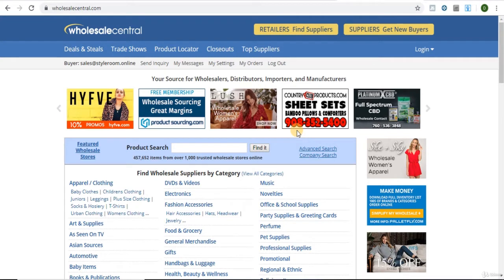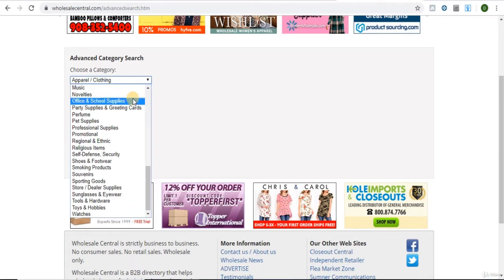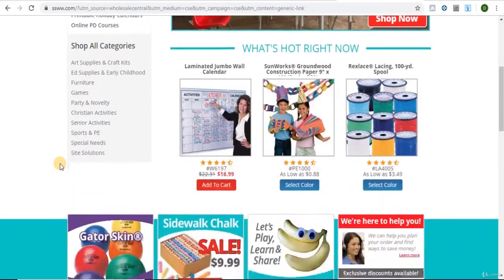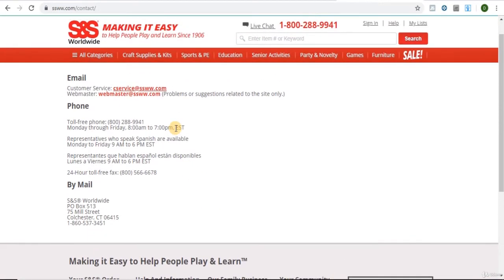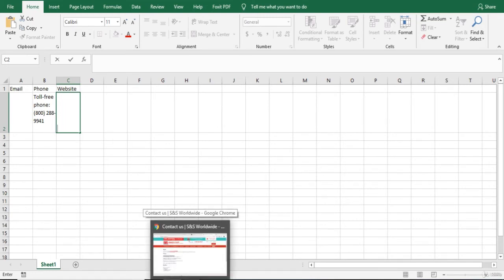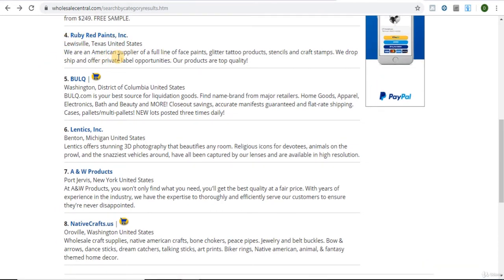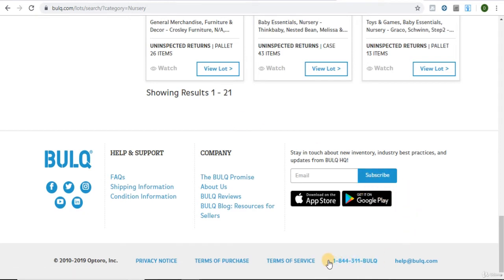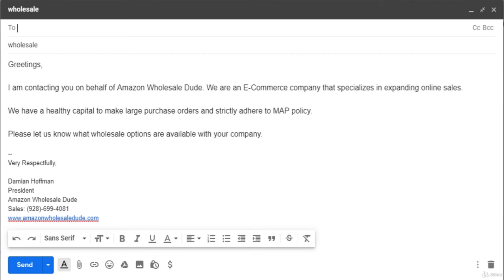Wholesale Central || Wholesale FBA || Amazon World